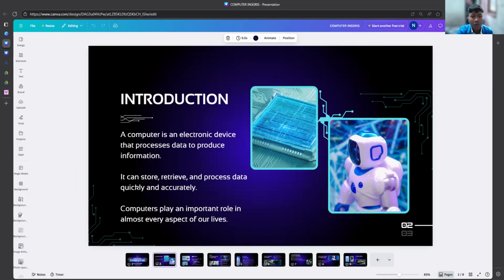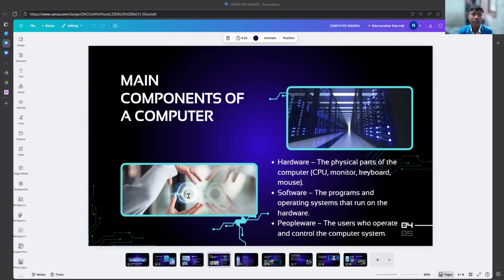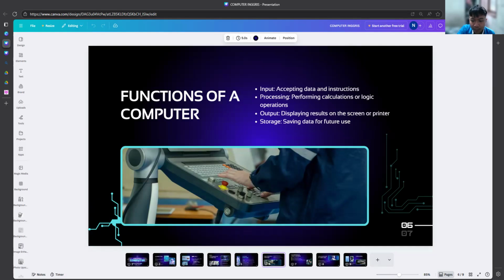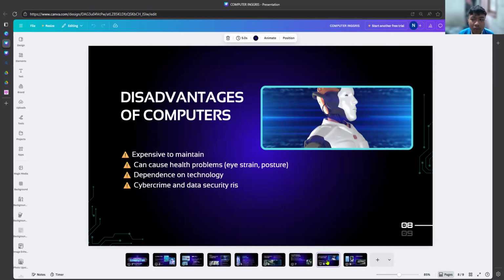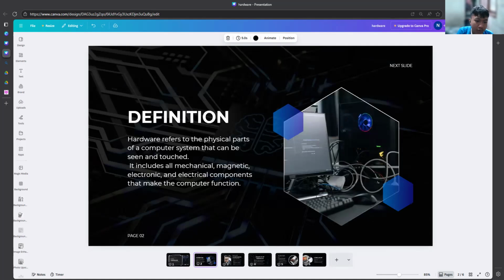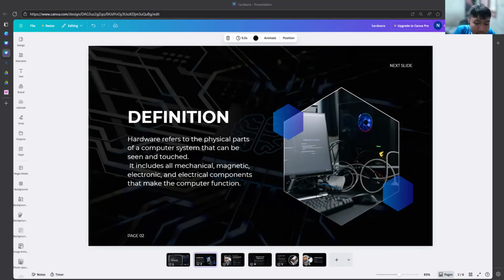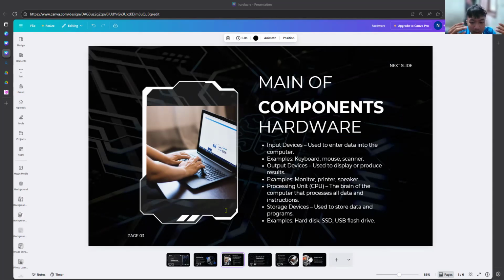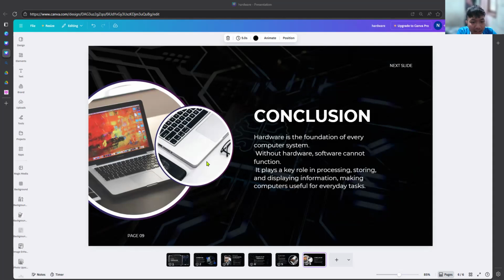BAHASA INGGRIS 2 (Project I)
BAHASA INGGRIS 2
(Project I)

muhammad nugraha kurnia
17230301
17.5a.06